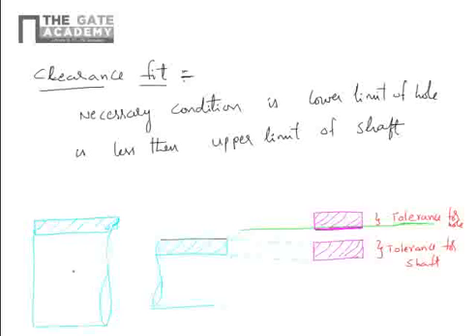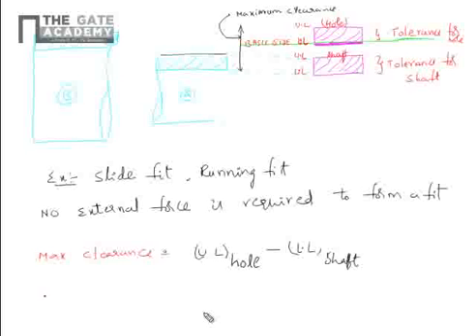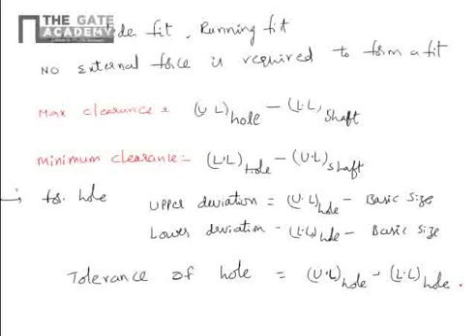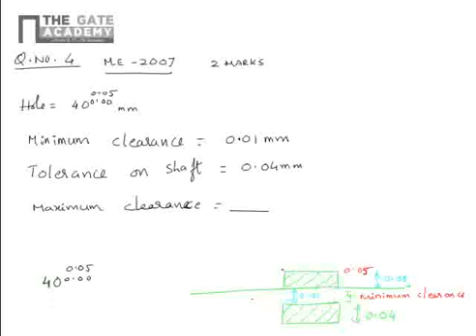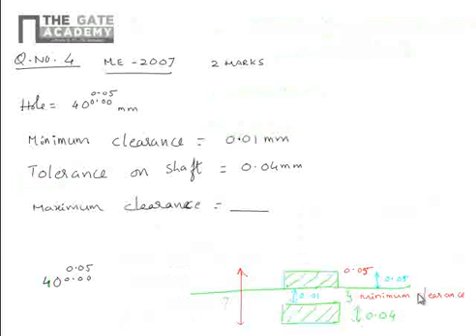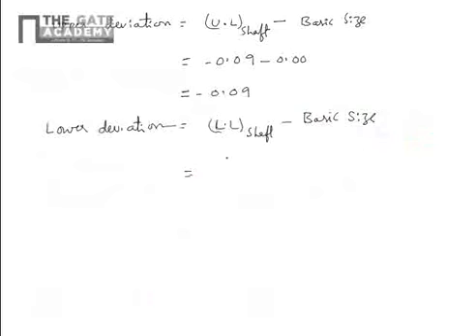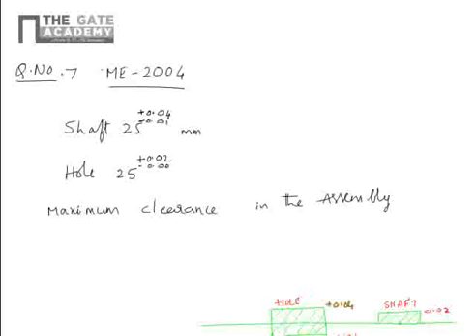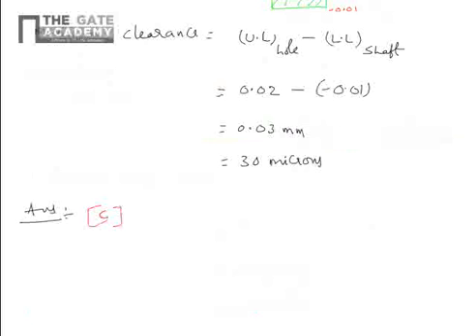27 metrology and inspection